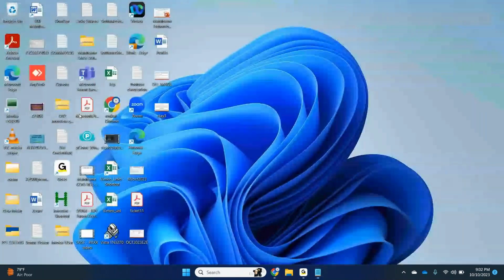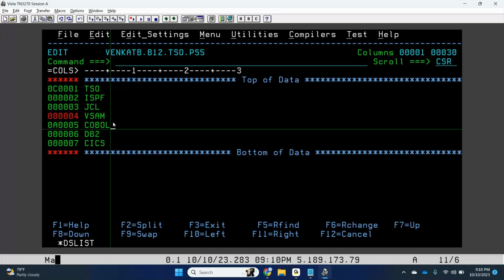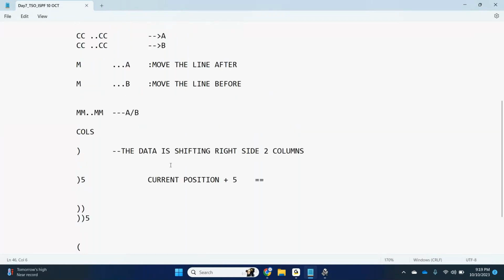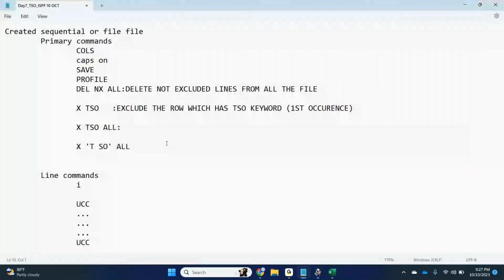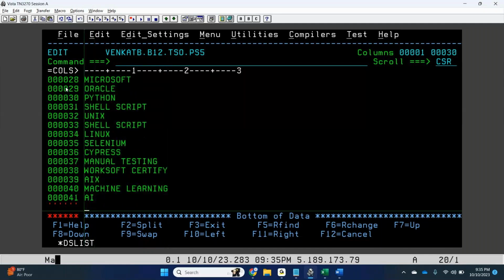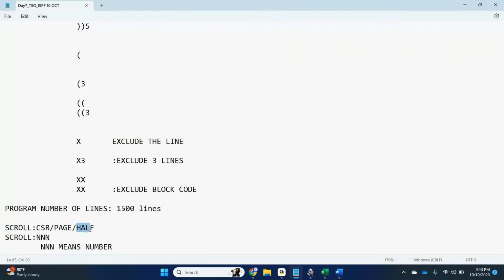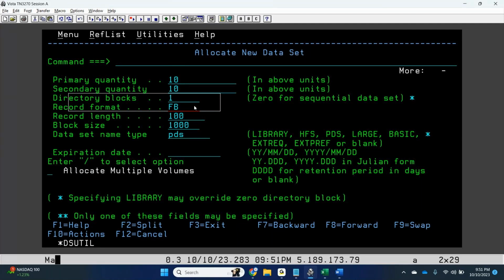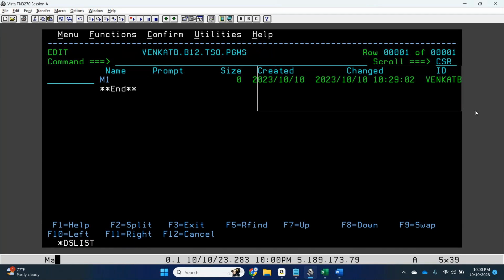Day7 TSO ISPF 10 OCT